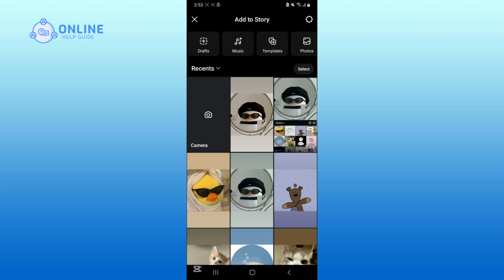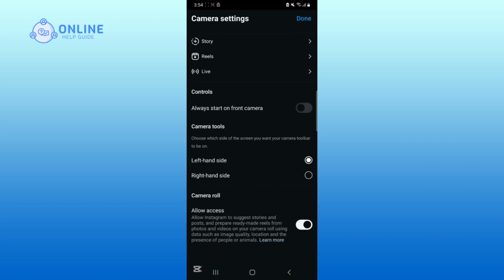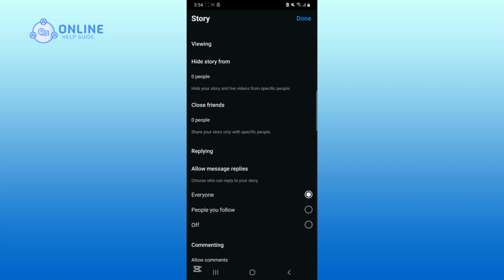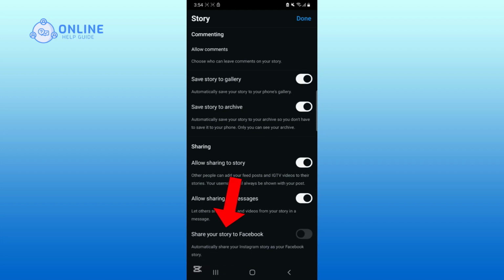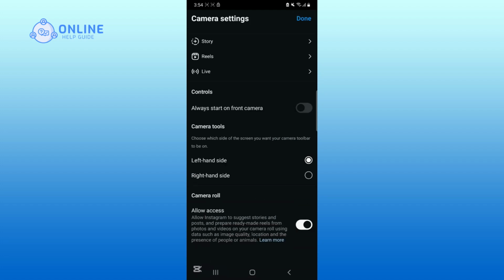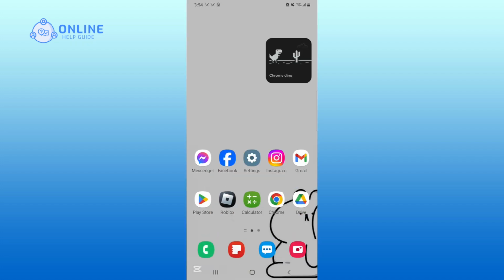How to Automatically Share Your Instagram Story to Your Facebook Story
Learn how to automatically share your Instagram Story to your Facebook Story with this simple guide! Connect your accounts and enable automatic sharing to save time and reach a wider audience effortlessly.